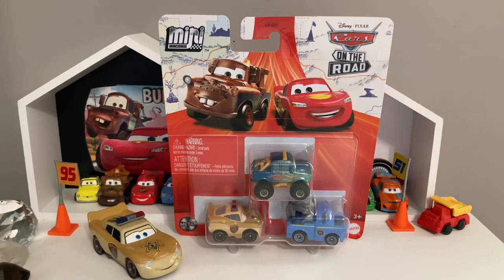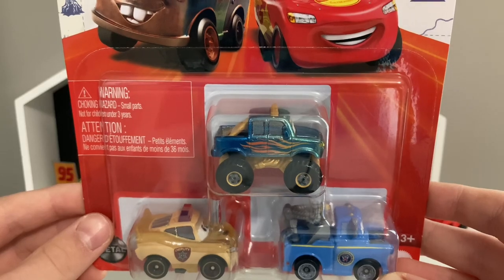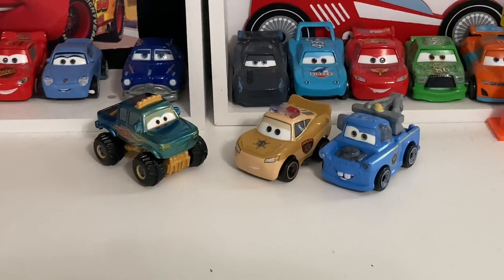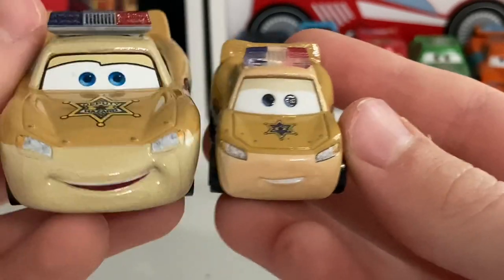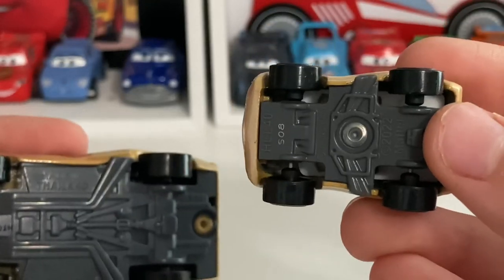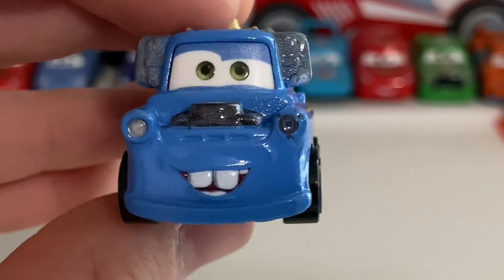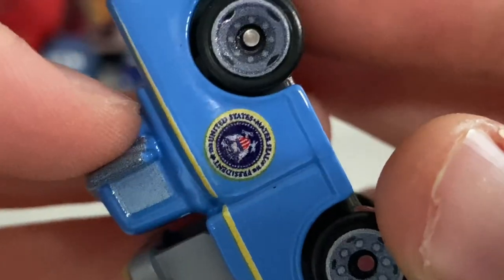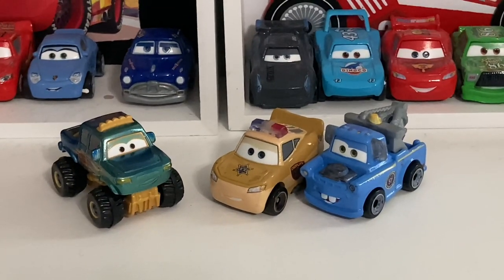Disney Cars On The Road Mini Racers President Mater and Deputy Hazard McQueen Review! B Movie